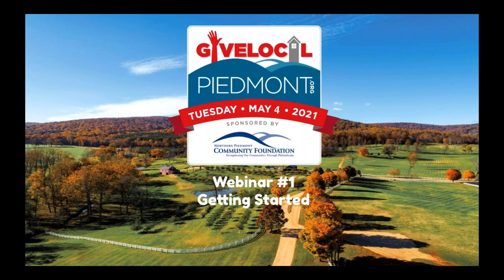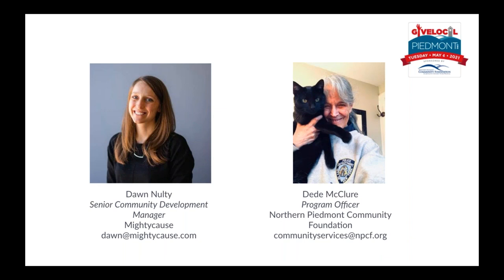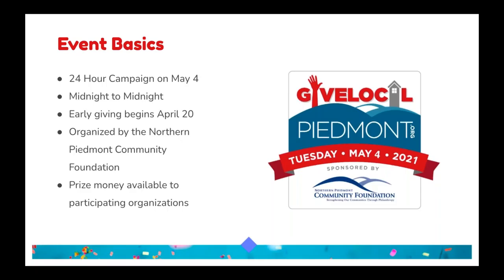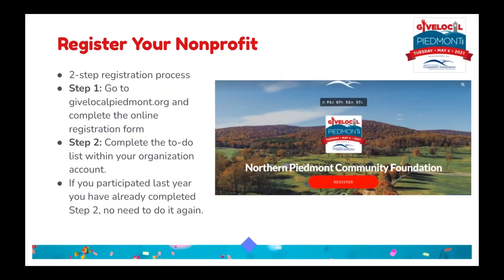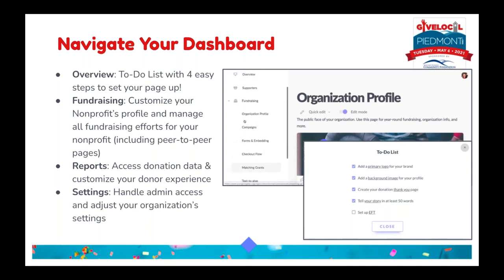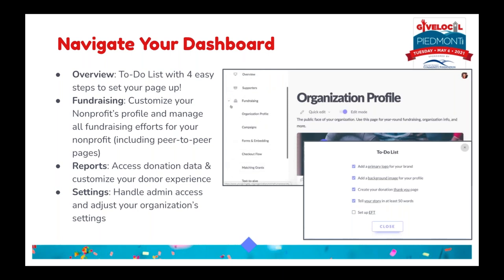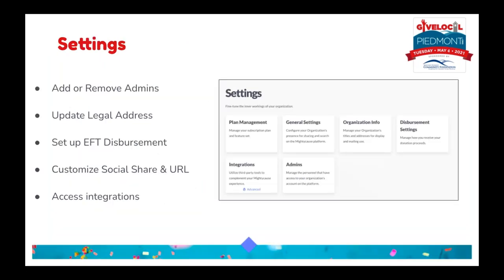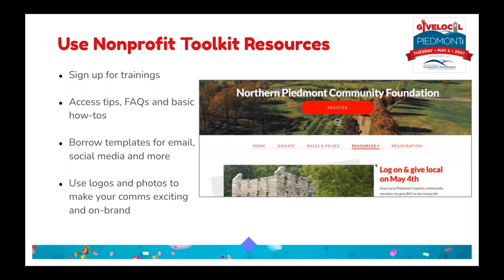Give Local Piedmont Getting Started